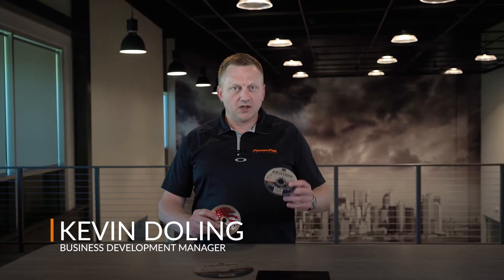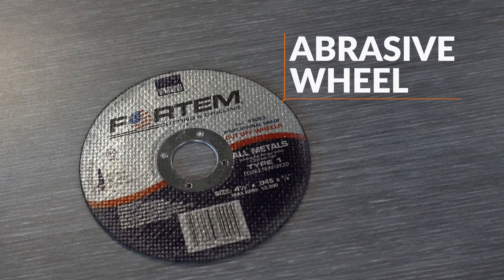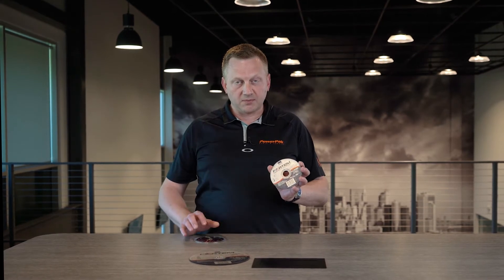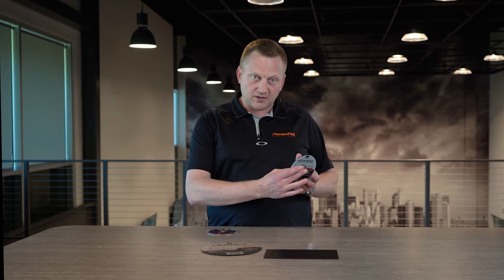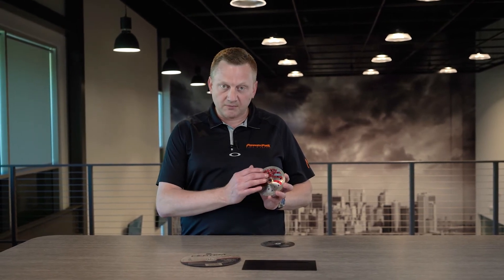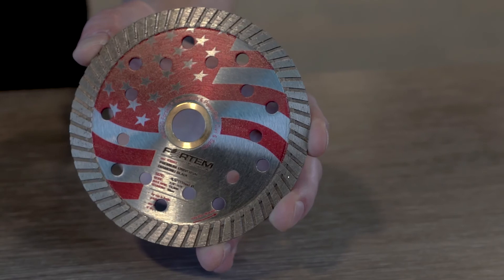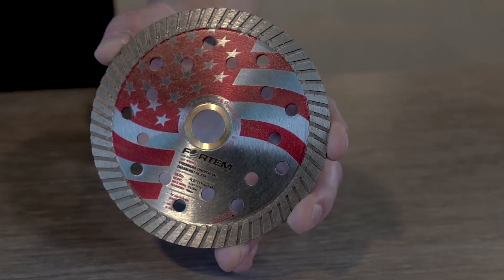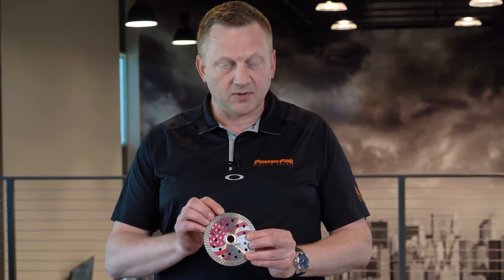Abrasive (Bonded) Cut-Off Wheels or Diamond Blades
Most workers use abrasive wheels when cutting with an angle grinder, and many have switched to diamond blades. Kevin gives a birds-eye overview of how these two different options operate.